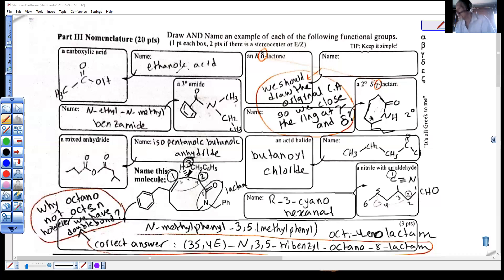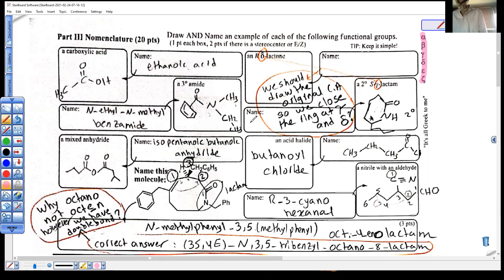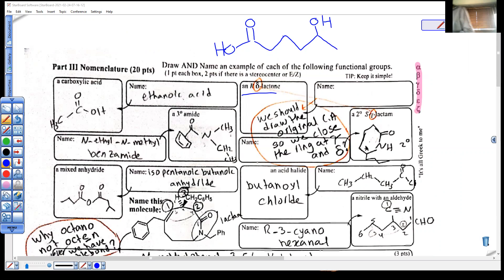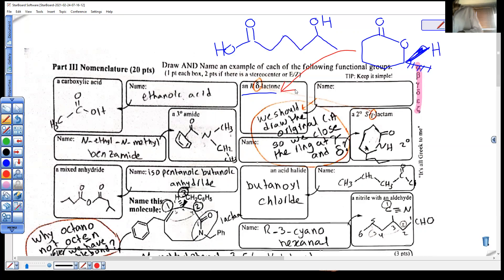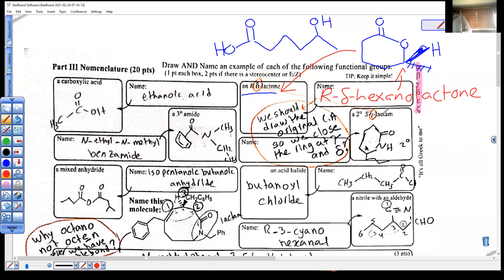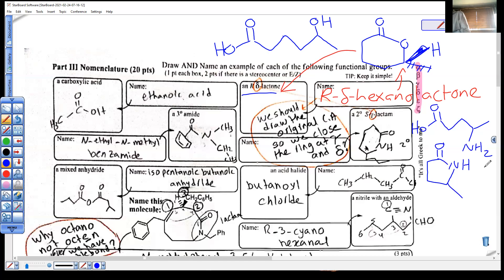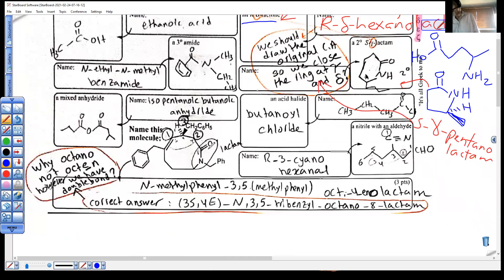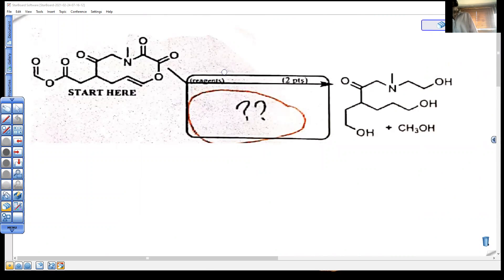Test 2 Nomenclature of Carboxylic acid Derivatives